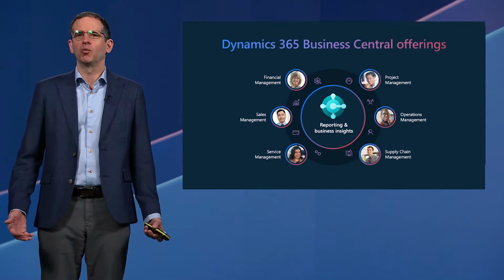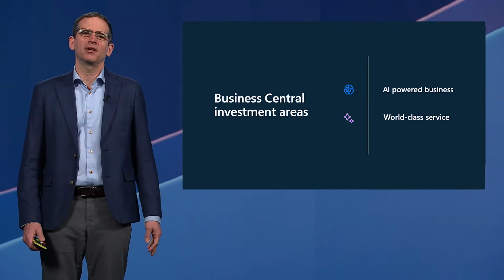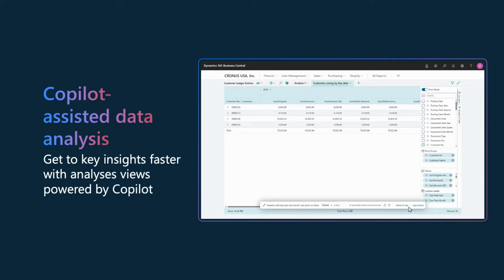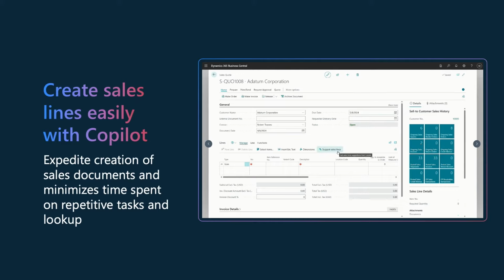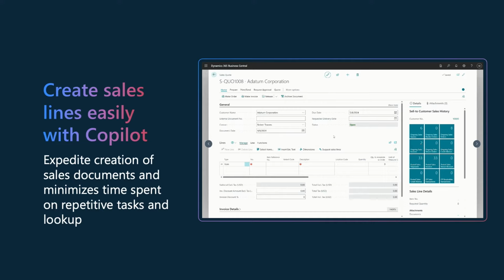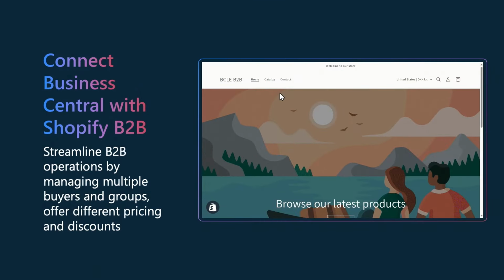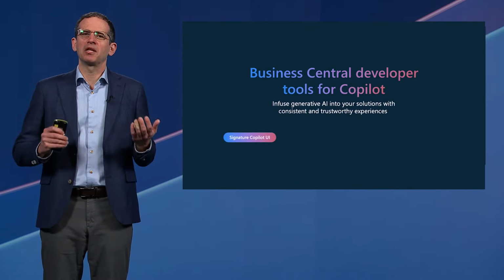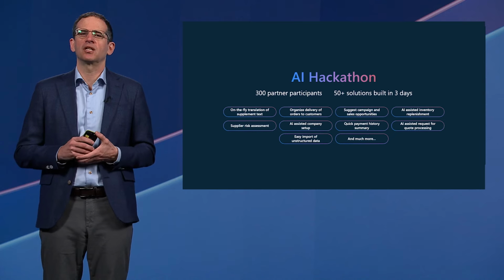Introducing a new era of AI in Dynamics 365 Business Central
In this segment, Mike Morton (Vice President, Dynamics 365 Business Central) discusses Business Central 2024 release wave 1 with updates to Copilot for process optimization & task completion. And new features for finance, supply chain, manufacturing, shipping, project management, services.

Check out new capabilities for Dynamics 365 and Power Platform with the 2024 release wave 1 plans